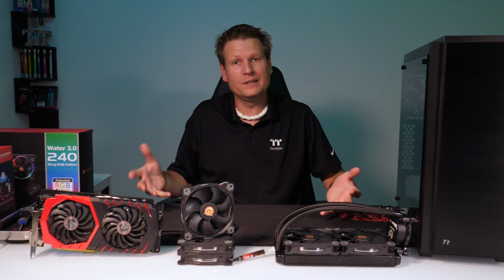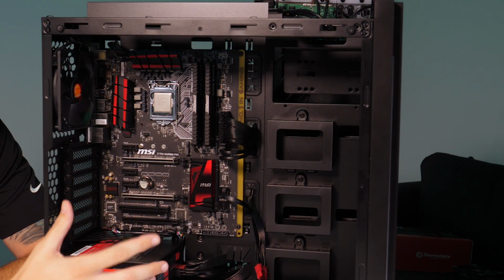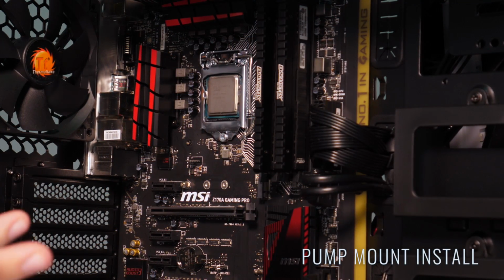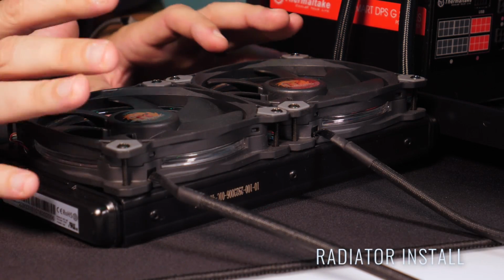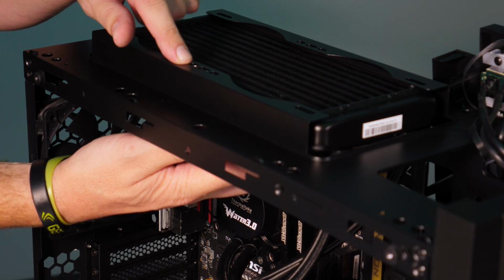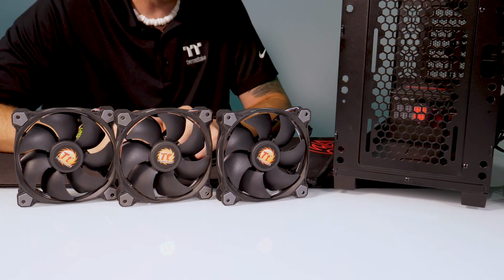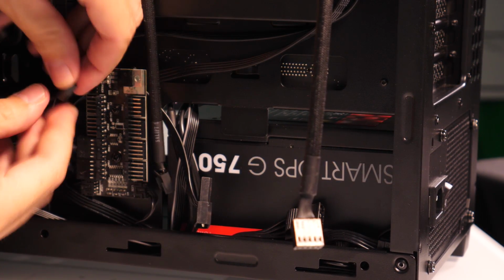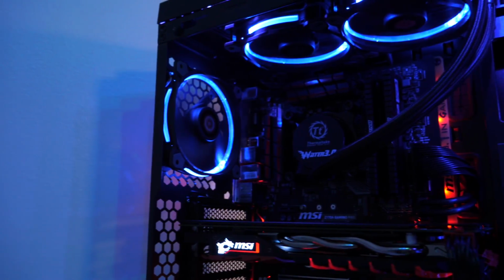Thermaltake Versa C23 Tempered Glass RGB Chassis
The new Versa C23 case features everything you need with a wallet friendly price. This case includes a fan controller to control the included RGB fans. A tempered glass side panel and RGB lighting on the front panel will set your build apart from the rest. In this video we show you how easy it is to build and customize in the Versa C23 RGB case.